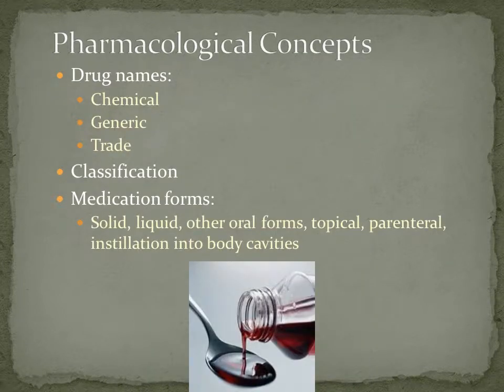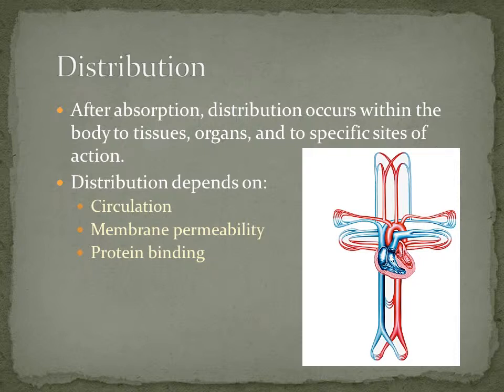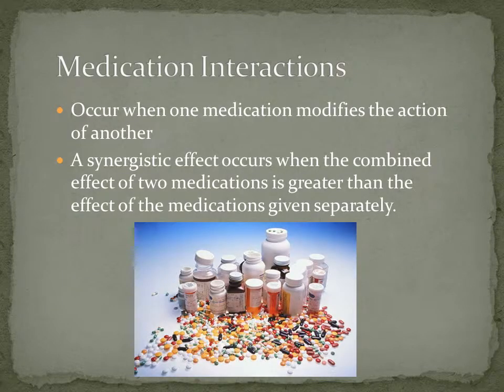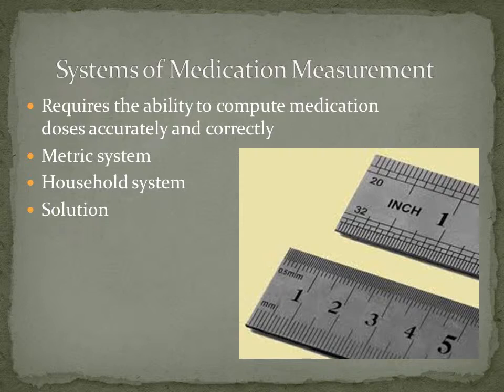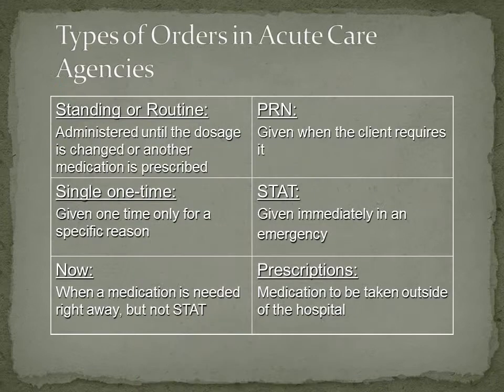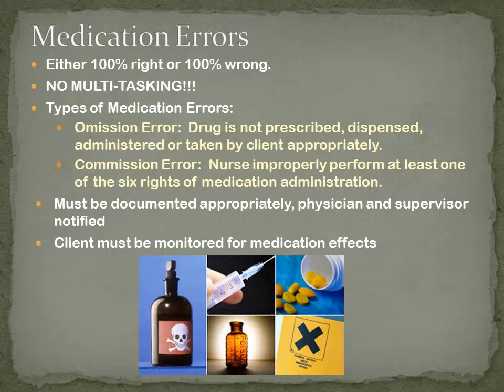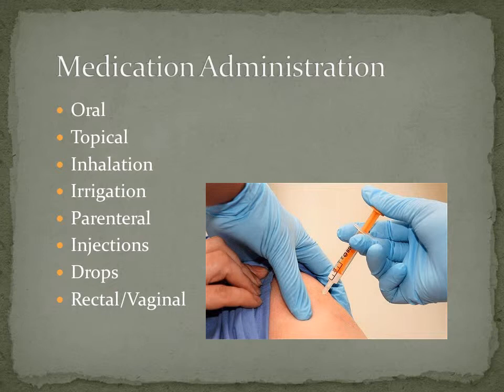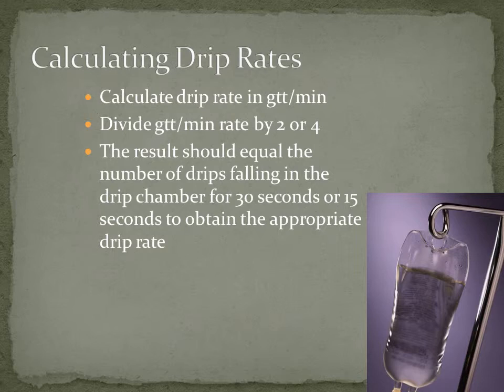Medication Administration VO